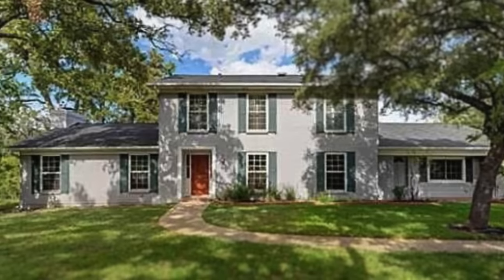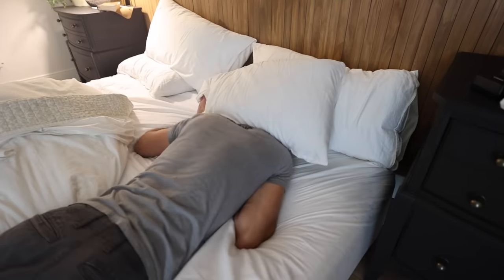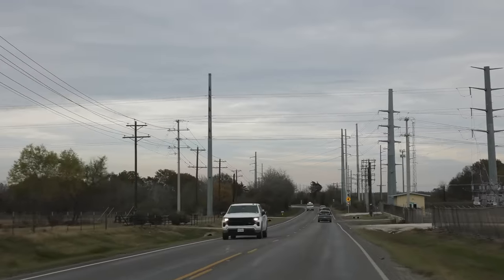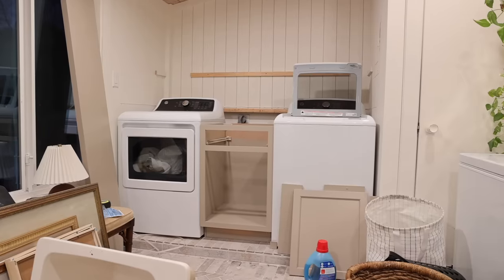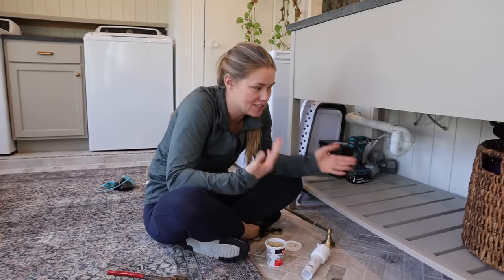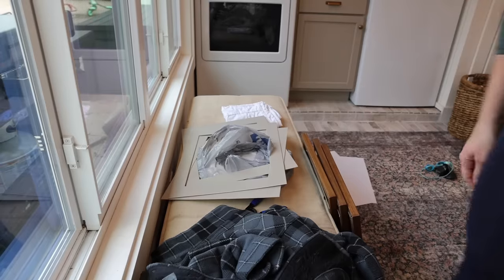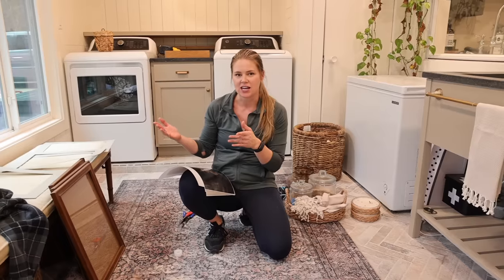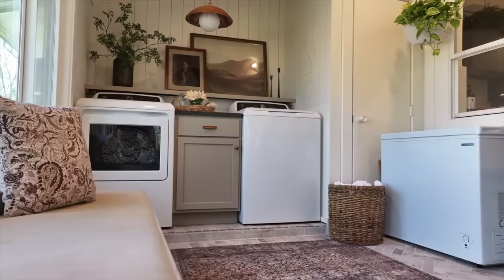DIY Laundry Room Makeover // Sunroom Makeover // [Part 3] Custom Countertops & The Reveal!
Washer and Dryer (that we have loved so far!)
Cabinet Paint Color: Benjamin Moore Indian River
Cabinet Hardware
Under Mount Sink
Light Fixture
Picture Frames